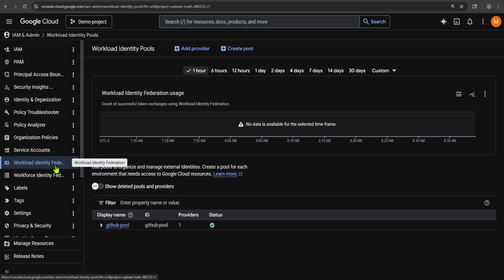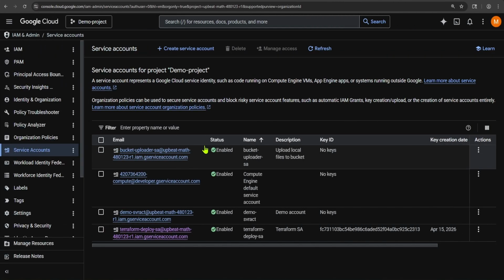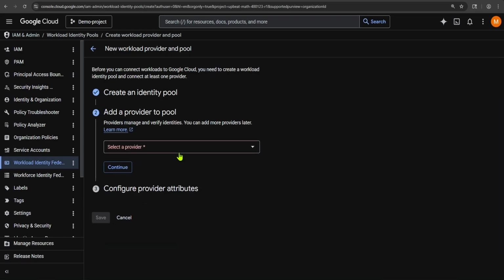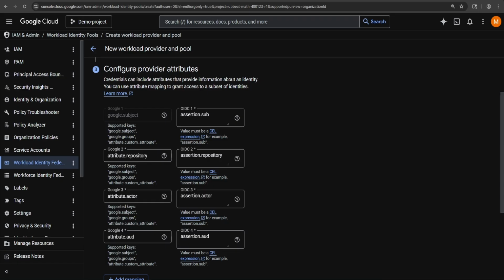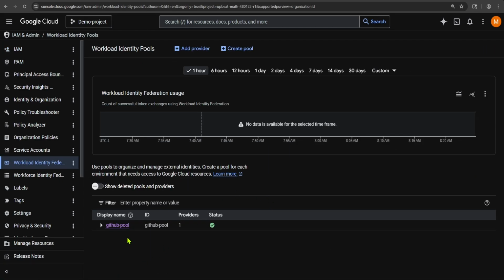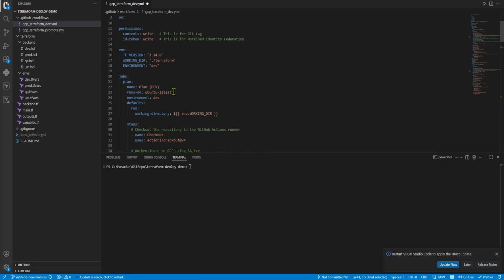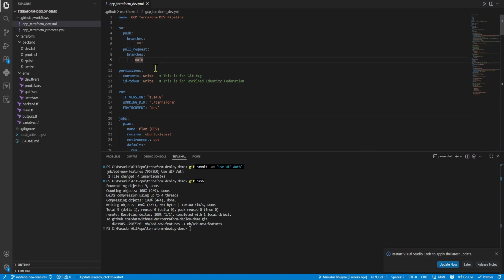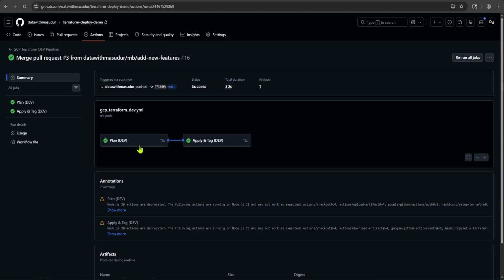Secure GitHub to GCP Authentication using WIF (Workload Identity Federation) | No JSON Key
Learn how to securely connect GitHub Actions to Google Cloud (GCP) using Workload Identity Federation (WIF) and OIDC tokens — without using risky JSON service account keys.

In this video, you’ll understand:

The difference between JSON Key authentication vs Workload Identity Federation (WIF)
Why WIF + OIDC is the modern, secure approach
Step-by-step guide to configure WIF in GCP
How to set up GitHub Actions OIDC authentication
Live demo showing how authentication works in a real pipeline

If you're building CI/CD pipelines with Terraform, GCP, and GitHub, this approach is production-grade and highly recommended.